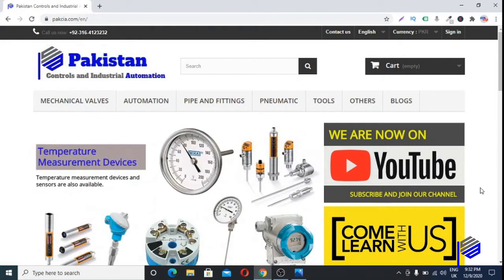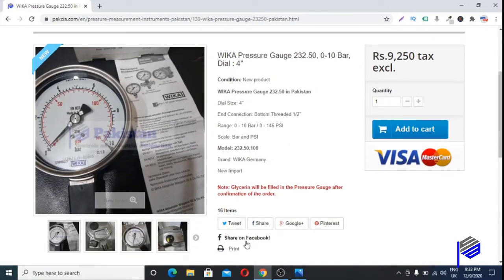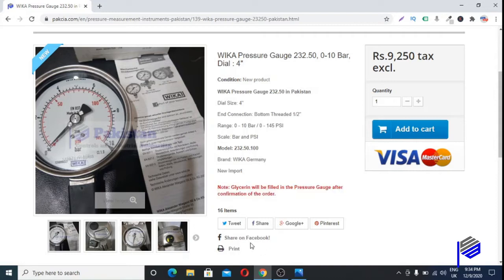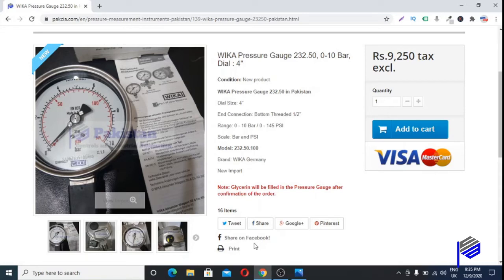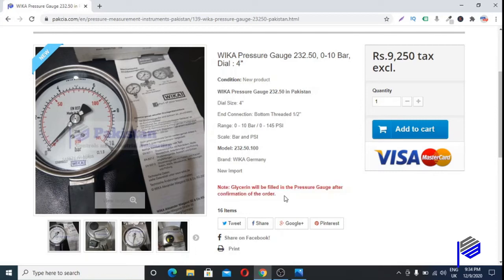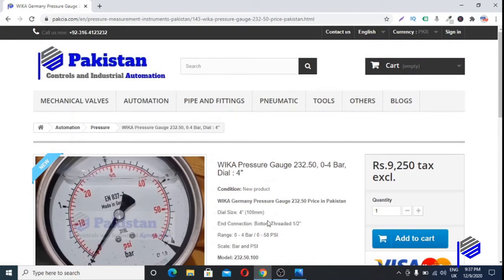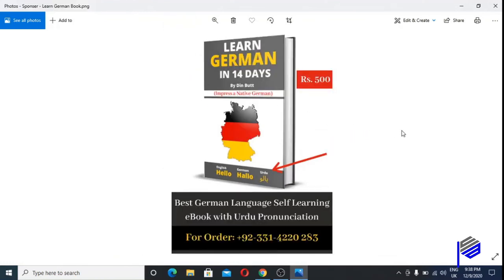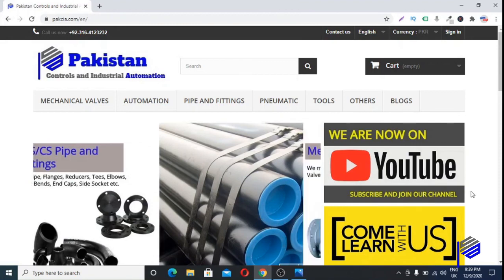Difference Between WIKA Pressure Gauge 232.50 and 233.50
In this video we have discussed Difference between two models of WIKA Pressure Gauges 232.50 and 233.50.

We have also discussed:
- Why we only import WIKA 232.50 model and not the other one.
- Why Glycerin is used in the pressure gauges.